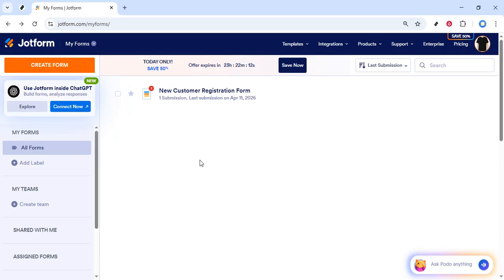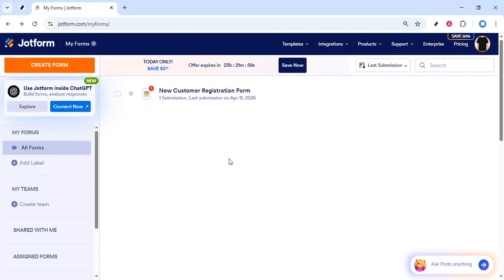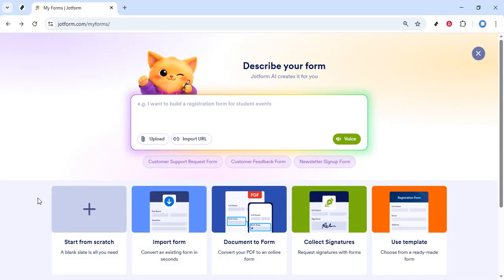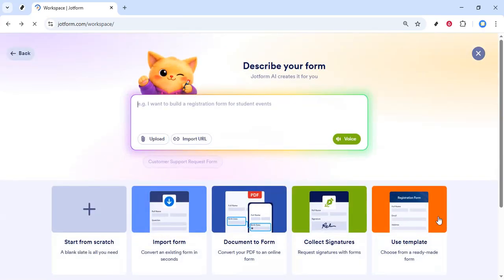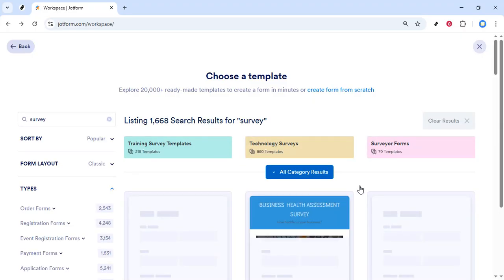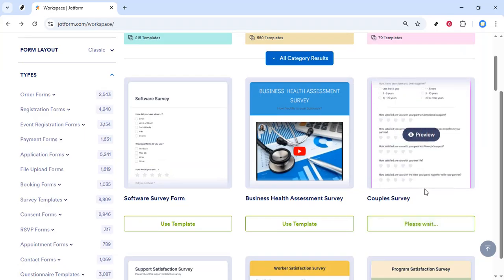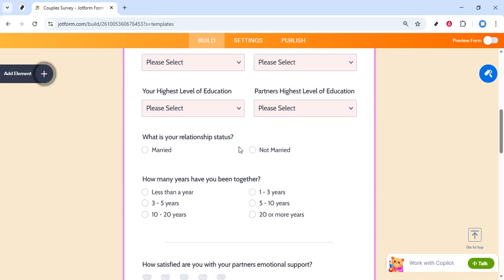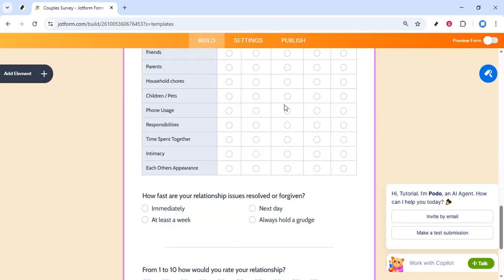How To Create Survey In Jotform (Beginner Guide)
In this comprehensive tutorial, we guide you through the process of creating surveys using Jotform, a powerful online form builder. Whether you are conducting market research, gathering feedback, or planning an event, this video covers all the essential steps to set up your survey efficiently and effectively.

By the end of this video, you'll understand how to navigate Jotform’s features, customize your surveys, and analyze responses. Watch till the end for best practices to enhance your survey responses and ensure you gather valuable insights!